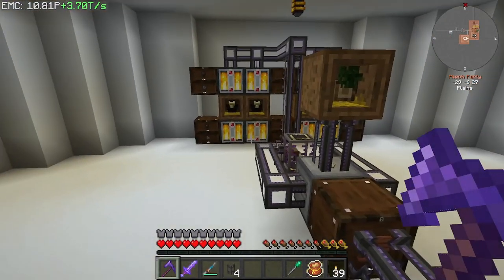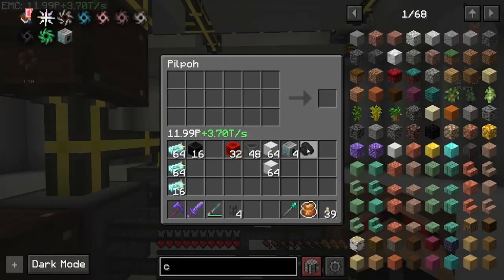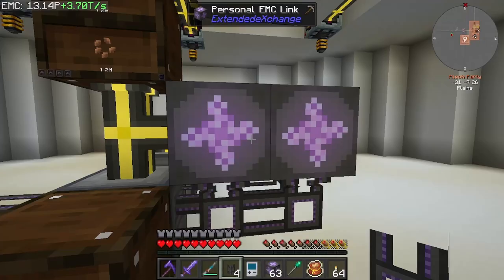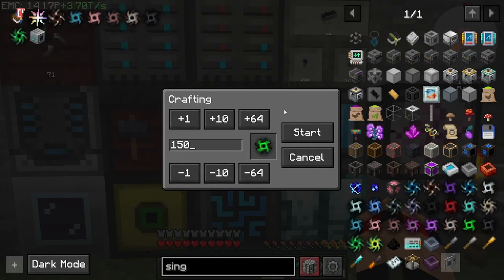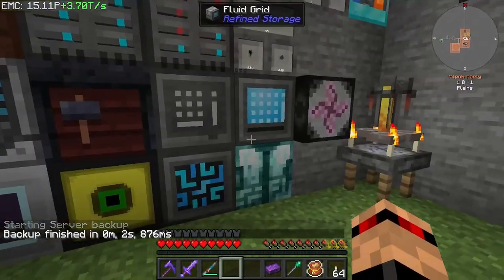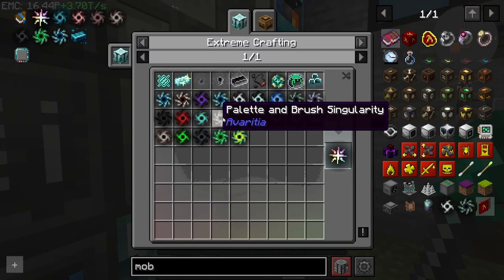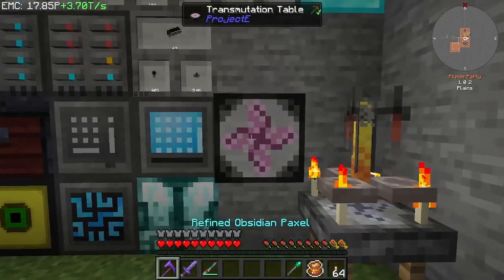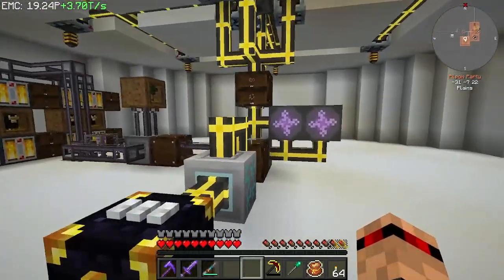Stoneblock 3 - Episode 19 - Automated Balloon Singularity!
In a world surrounded by stone, build yourself a subterranean kingdom that really rocks! Use magic and technology to forge your realm to your designs.